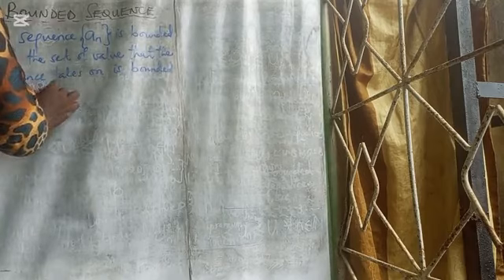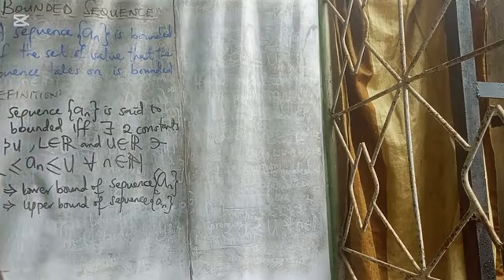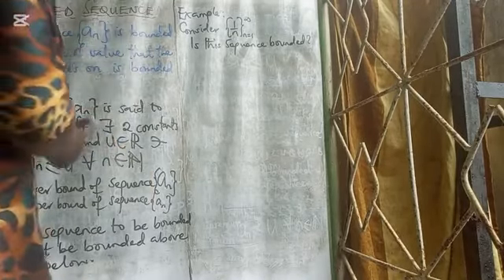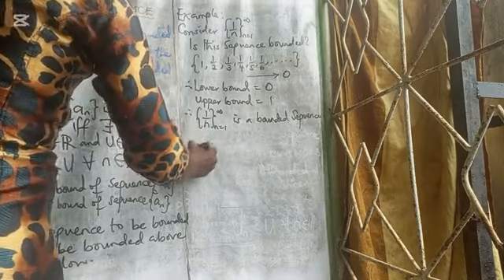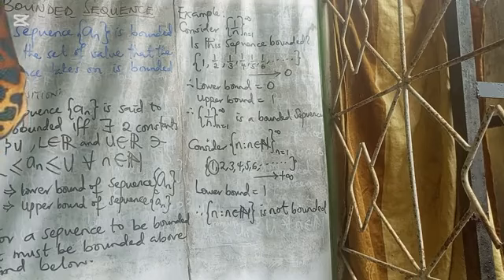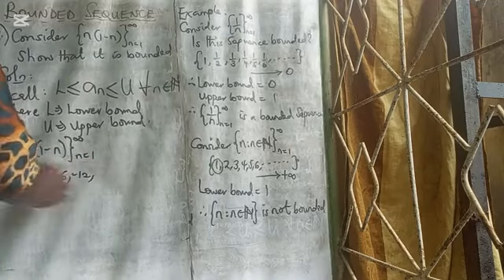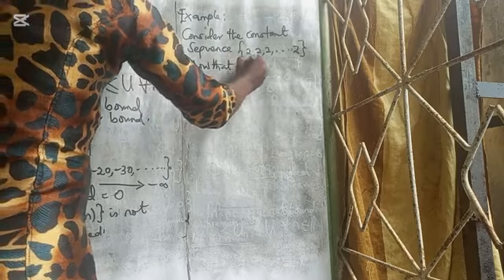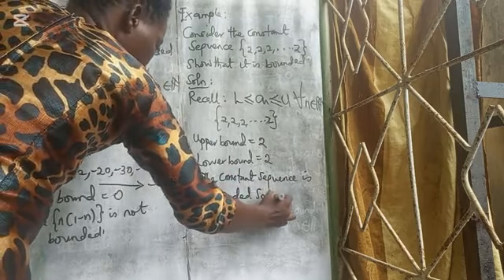Definition of Bounded Sequence